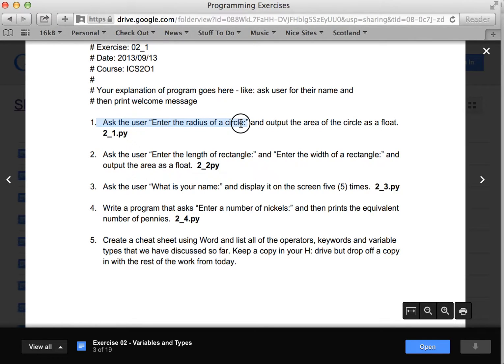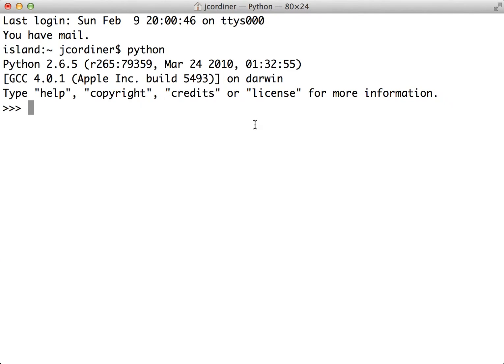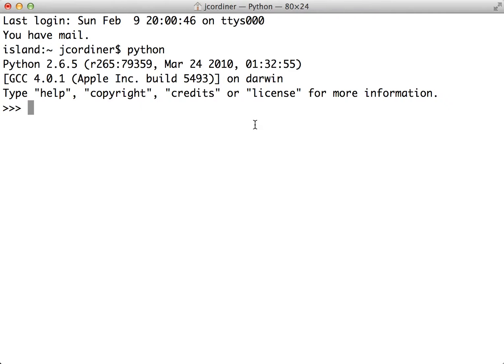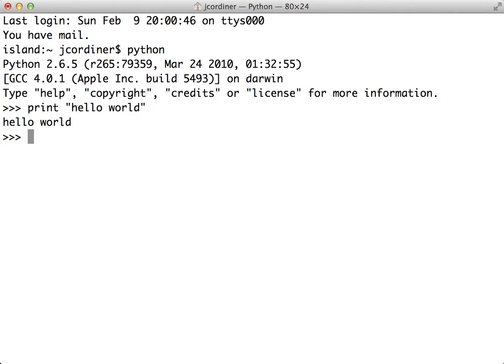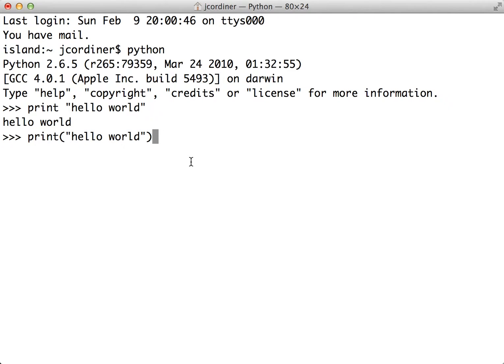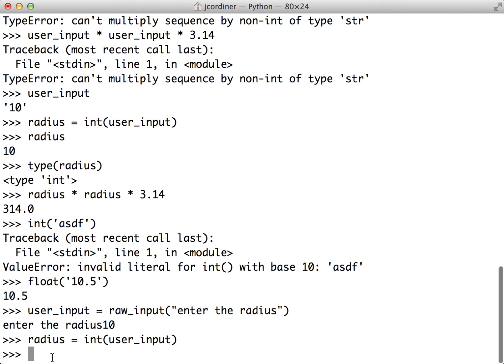Input / Output / IPO Model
Demo of using raw_input and converting types. Using print to output to the screen. And short discussion of Input/Processing/Output model.